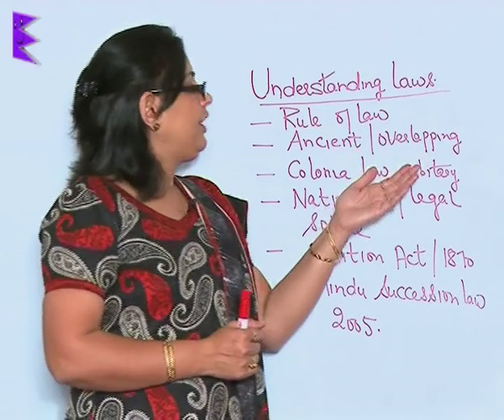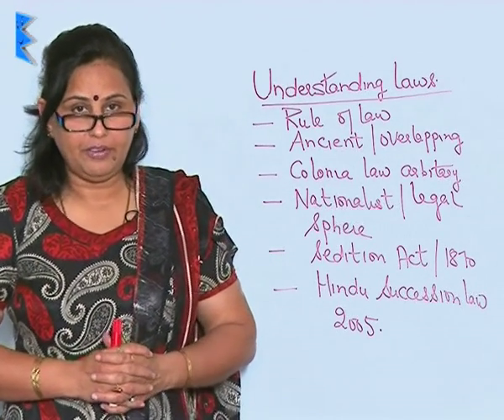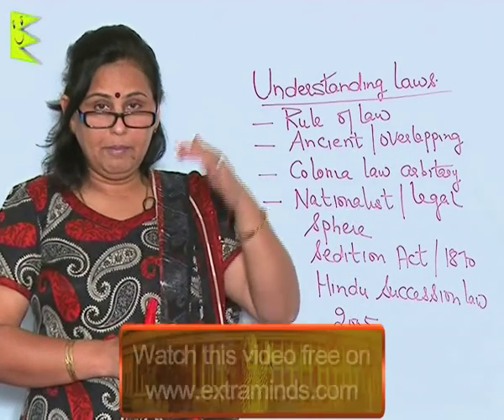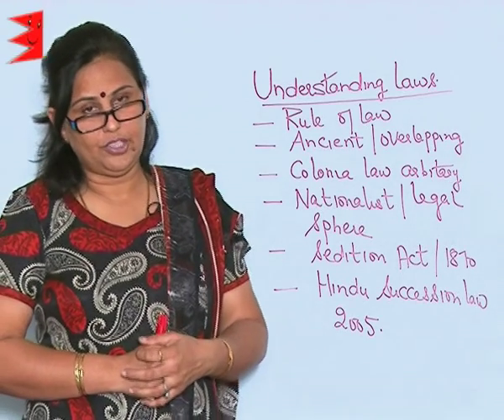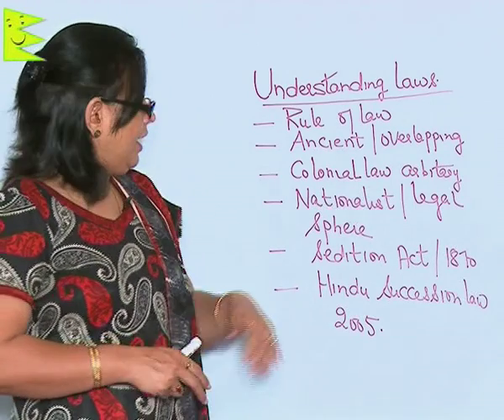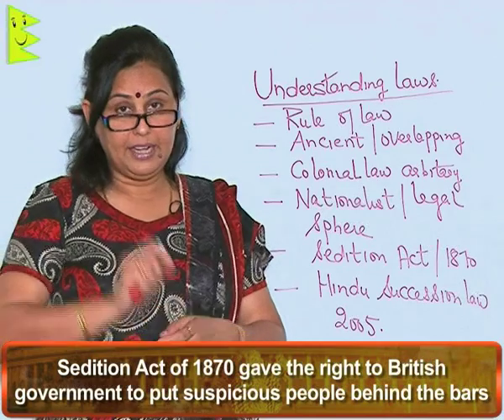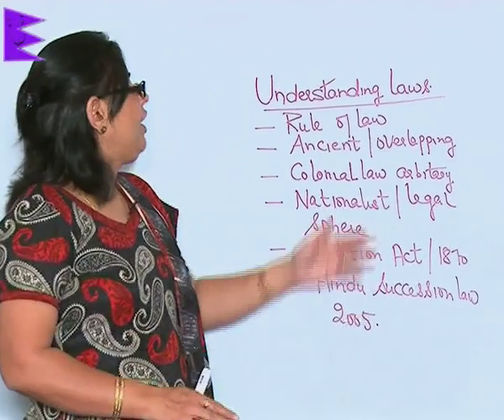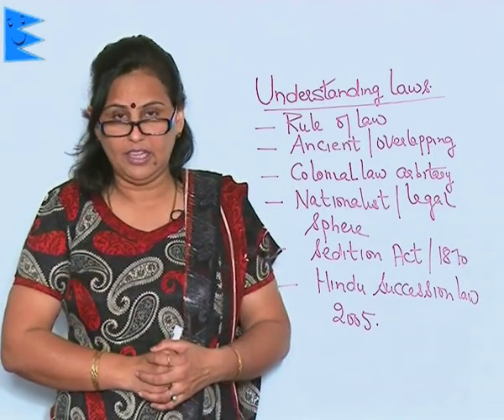CBSE Class 8 Civics Understanding Laws Do Laws Apply to All? |Extraminds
Extraminds
CBSE Class 8 Civics
Chapter: Understanding Laws
Topic: Do Laws Apply to All?